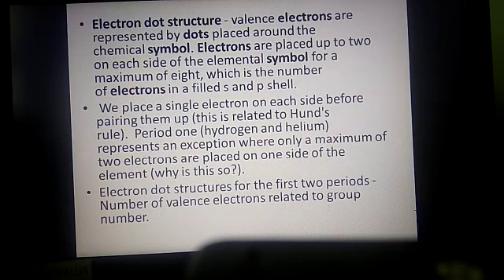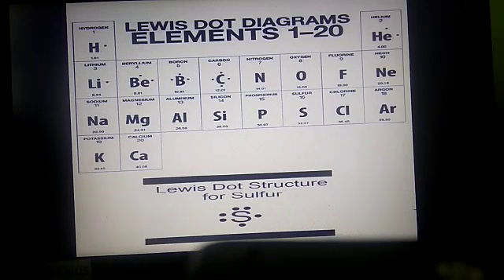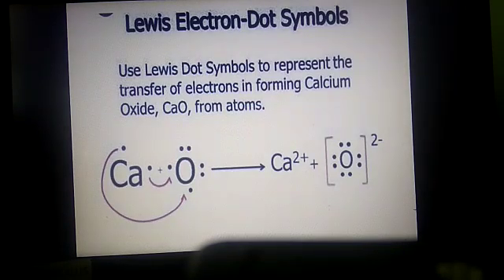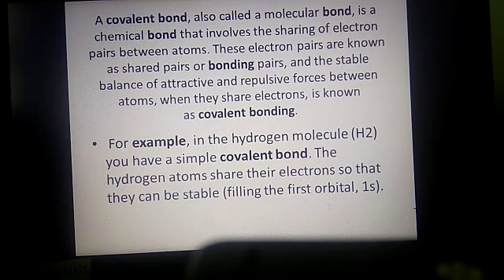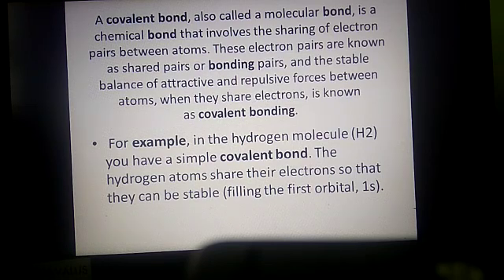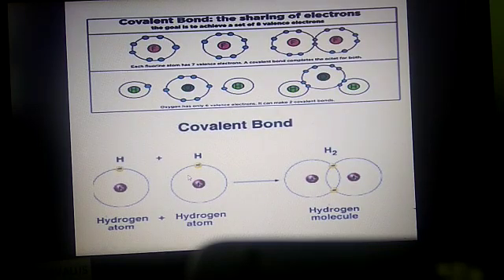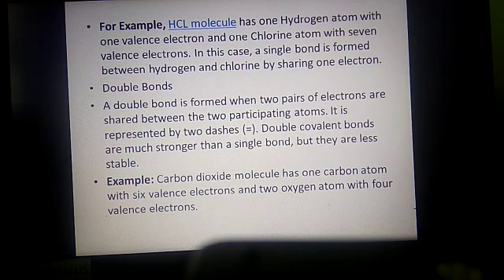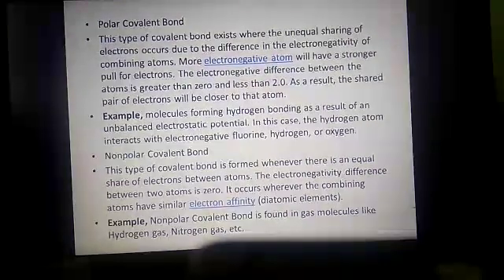class 10 chemistry chapter 2